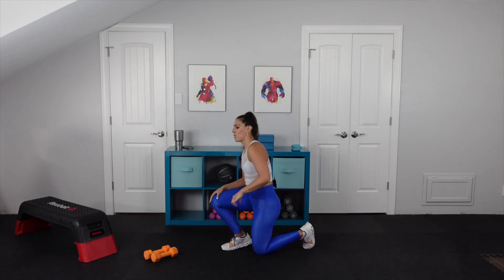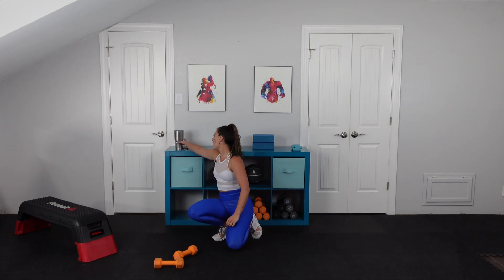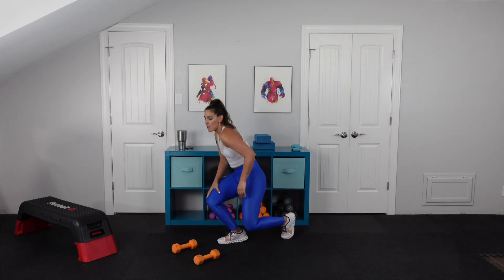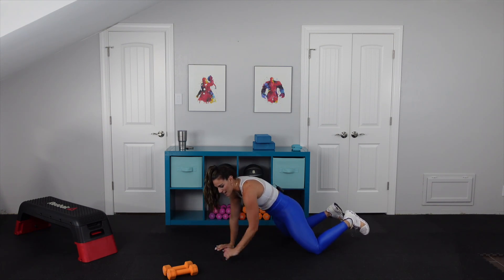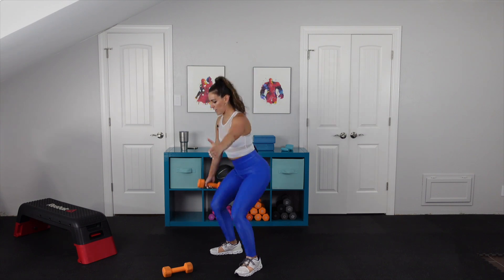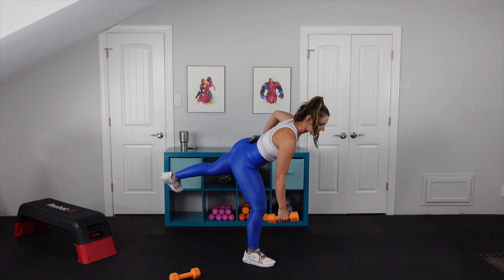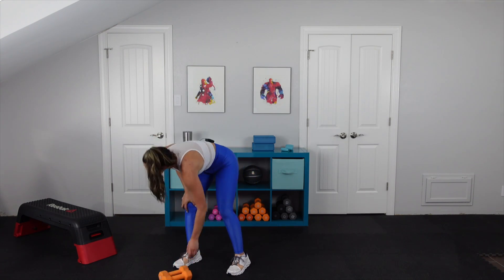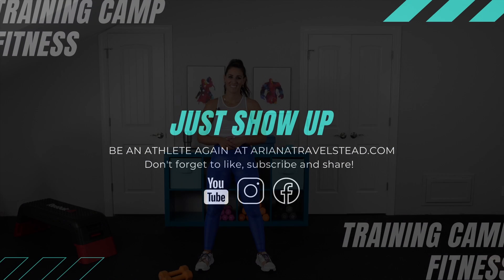Strong Core HIIT: Total Body Workout with one dumbbell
20 minute Intermediate
Equipment: One Dumbbell, light and heavy option

We’re back with another core challenge! This total body workout will help you work on internal core strength- key for everyday activities and athletes!  The goal is to keep those hips and shoulders from rocking.

I'll challenge your balance, get your heart rate up, and give you options throughout the whole video.

You will feel this all over after you’re done with this quick workout. Add one or 2 more rounds for a longer workout!

More from me! Everything you need to be an athlete again on and off the field.